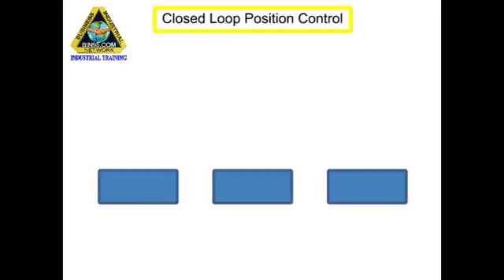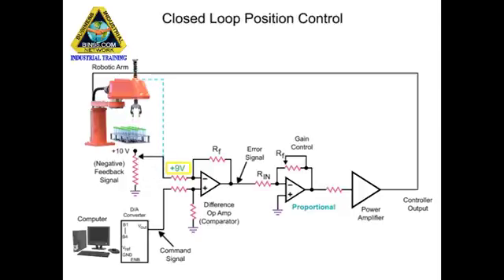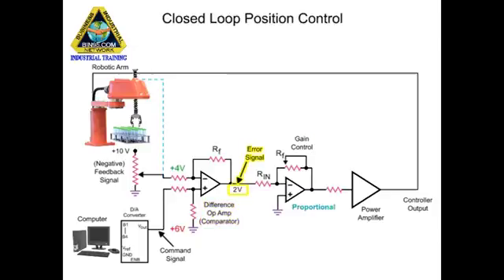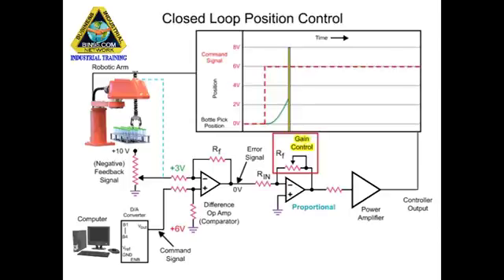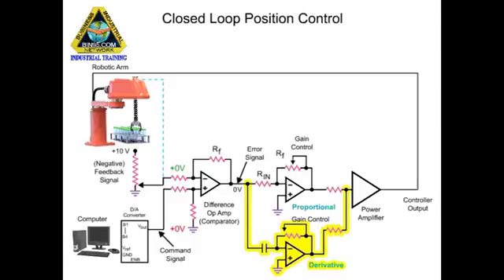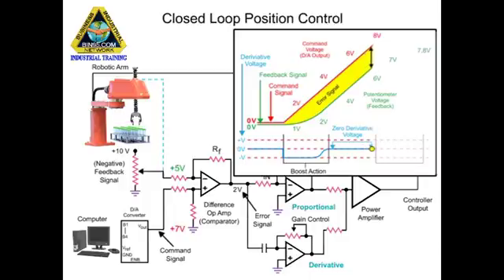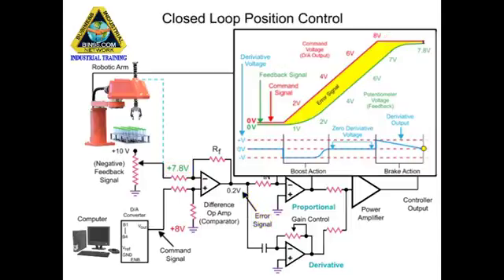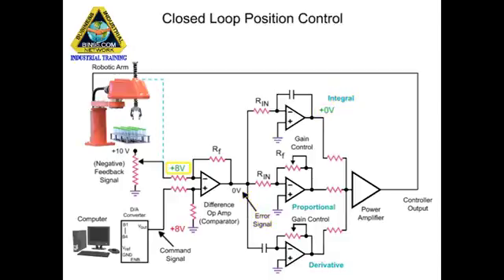What is PID?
This 'What is PID' video is the 2nd in the Closed loop system video series. It logically starts out with the PID definition. Then using an electronic PID controller, moves to explain  feedforward control, PI controller and then P&ID. The example PID systems used is for a robot arm control.

Then ultimately on to the PID Blueprint Course with simulator